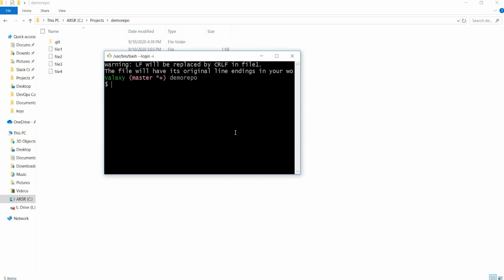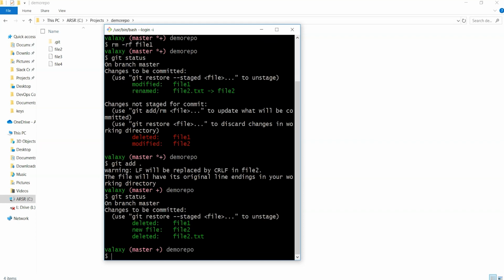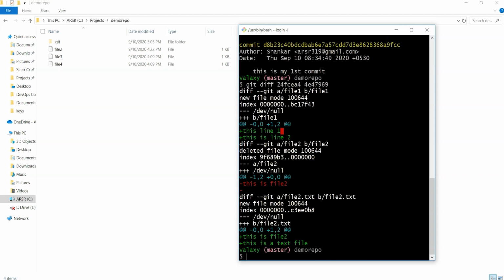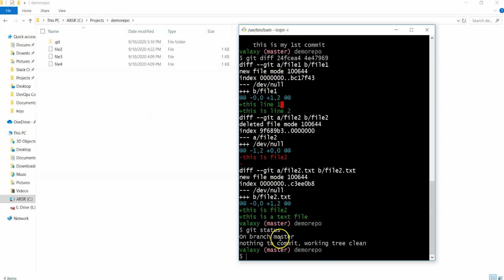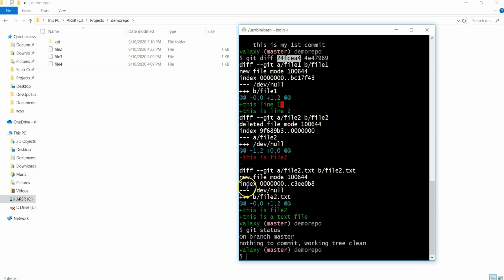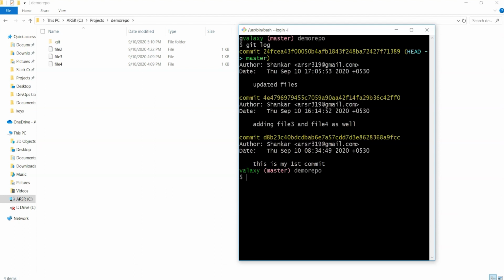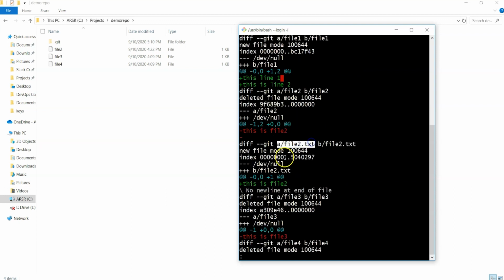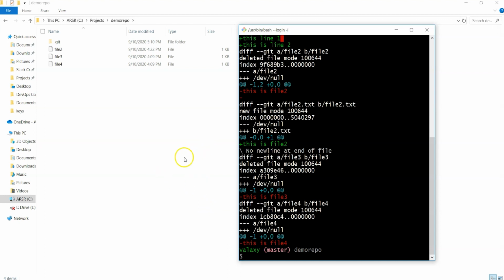Complete DevOps Course for Beginners | Learn CI/CD, Automation, and Infrastructure as Code - 16